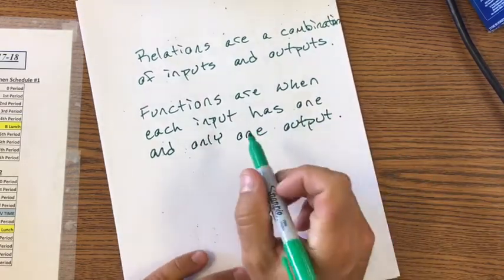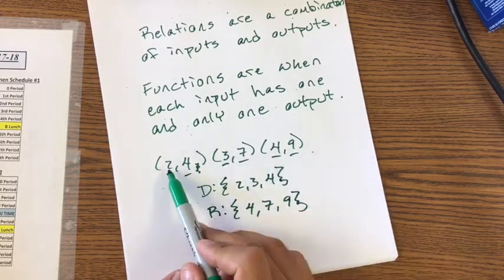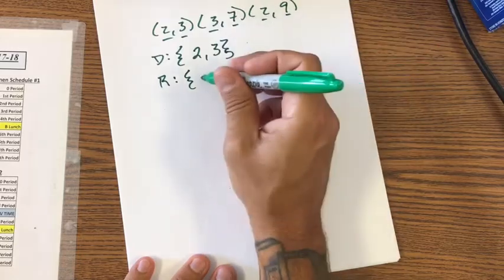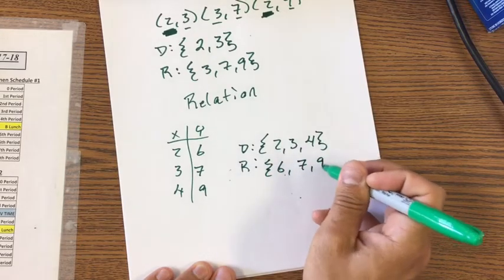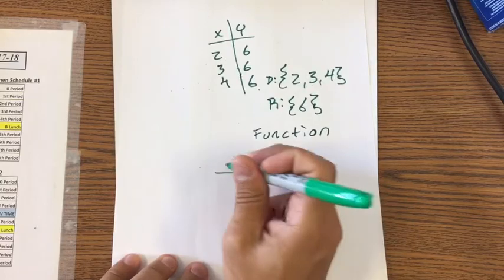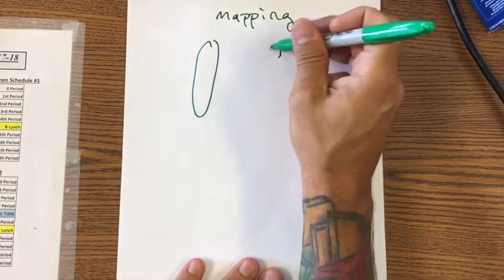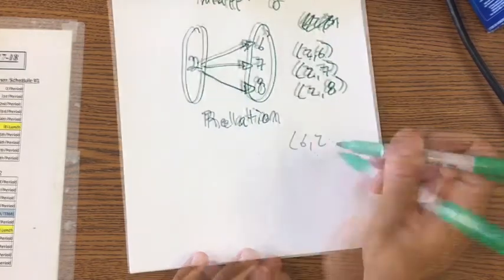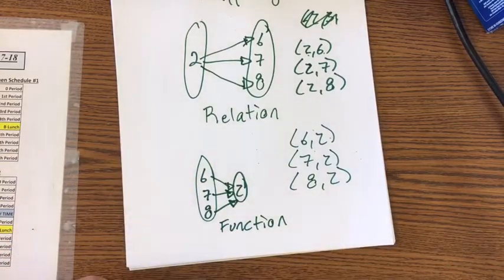Relations and functions